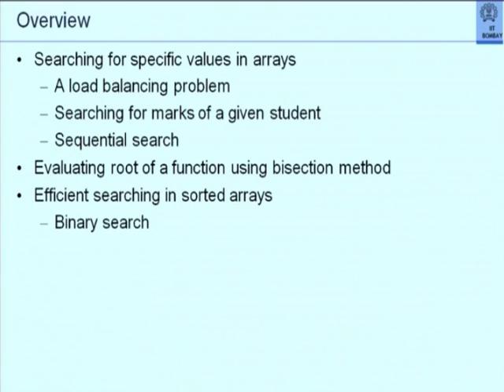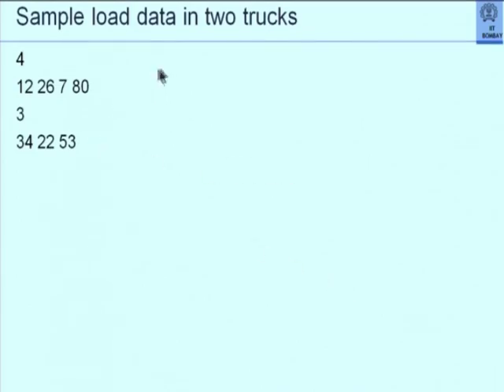CS101 L11 Searching for Values in Arrays